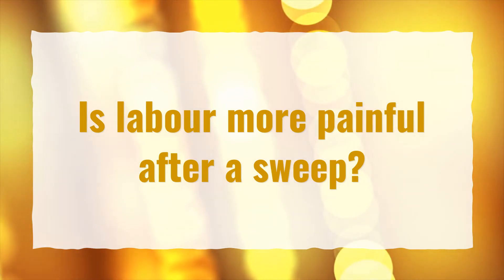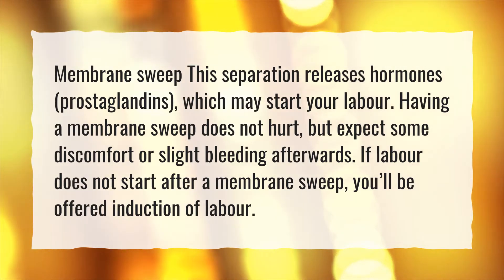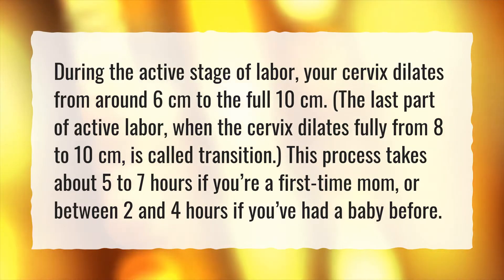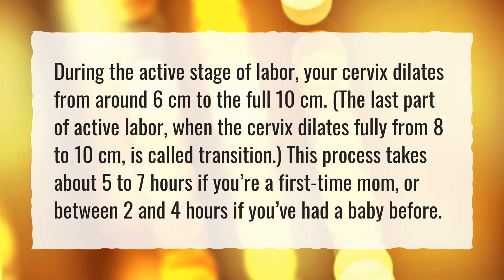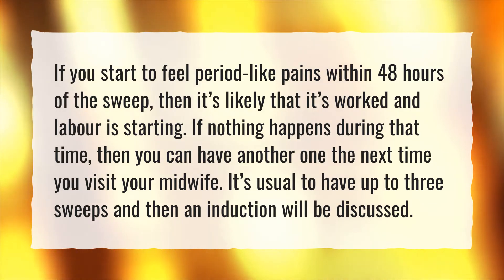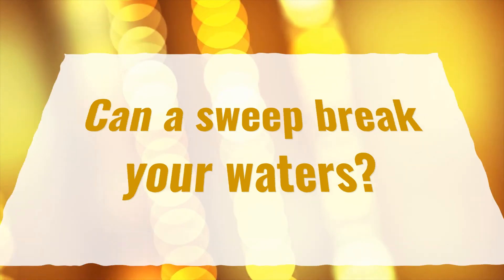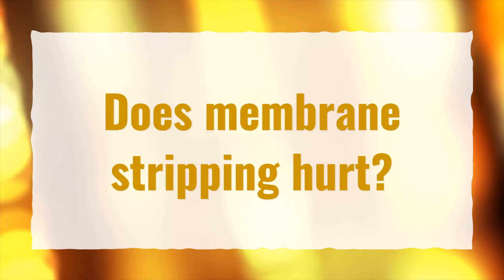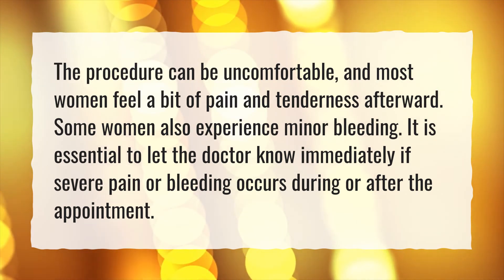Is labour more painful after a sweep?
More About Membrane Sweep Procedure • Is labour more painful after a sweep?